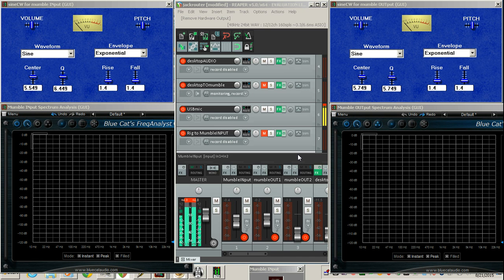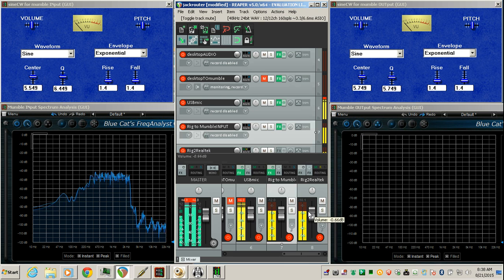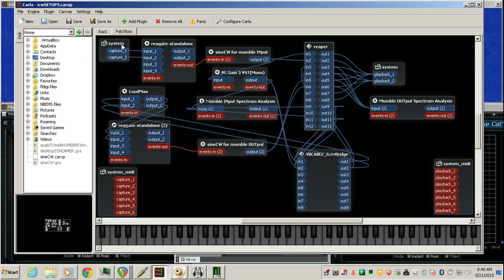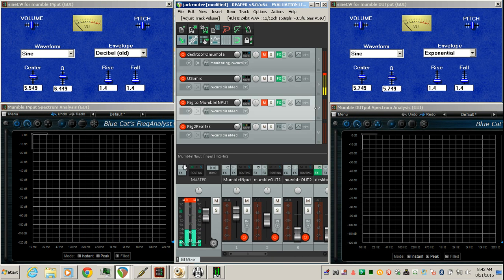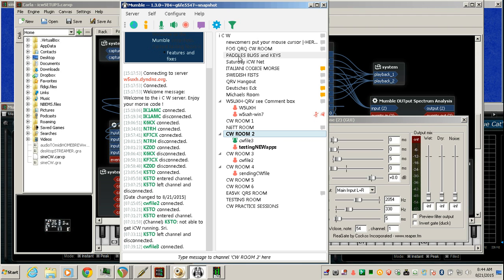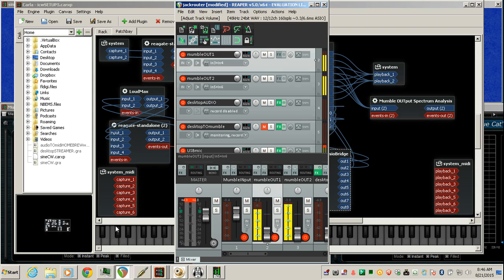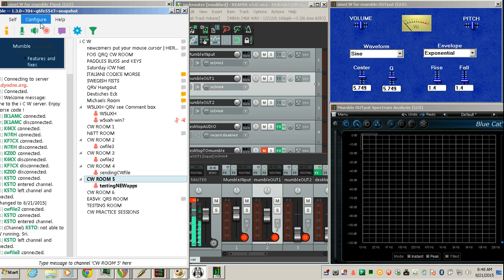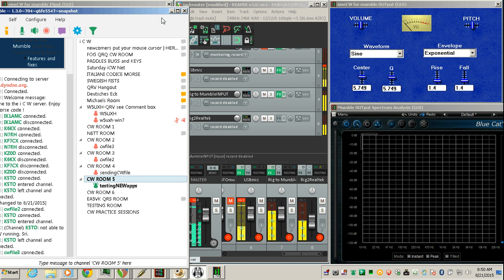Morse Code QSO over the internet - software setup - config 5 - Jackrouter, sineCW vst plugin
In this 5th video, of this series, we showcase Jackrouter and a home-brew software CPO called sineCW.  We use Reaper as before to be an audio mixer / router to handle all the various audio streams to the computer soundcard AND to the Mumble INput.   In this Video we have 3 other cw files sending out on Mumble,  at different pitches, volume, and quality of sidetone to demo a cw regeneration technique using some VST PLUGins.  Jackrouter has one advantage over other methods, in that, you get to bring in all your apps into the jackrouter connection bay, and wire up connections that way.  It is much easier to see where everything needs to connect between inputs and outputs.

NOTE:  while recording this video there are periodic audio pops, from audio buffering being challenged by the VIDEO RECORDING SOFTWARE taxing the CPU.  They are not present when I am not using the VIDEO RECORDER APP.

here are links to the new additions to this 5th config setup:

1.  Jackrouter for windows...( there are a few other videos in this channel that will go over Jackrouter if you are interested  )
2.   sineCW
3.  KXstudio  Jackrouter apps
4.  CW REGENERATION with free software

ALSO:

2 additional sound cards are brought into the system via the same technique used in another video @ using multiple sound cards with REAPER.
1.  USB MIC  (  send voice to mumble input AND video recorder )
2.  USB LINE INPUT  ( for the RIG's audio output )
3.  DESKTOP AUDIO ( for hearing desktop audio from media players OR browser audio.  ( using a Virtual Audio Cable for the default windows audio device that is different from the ASIO BRIDGE's "HI FI CABLES" )